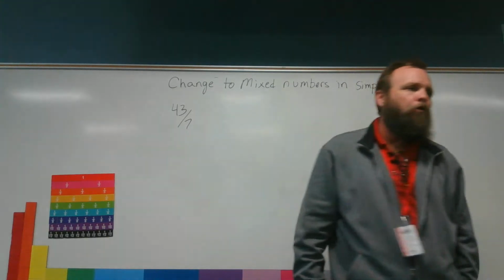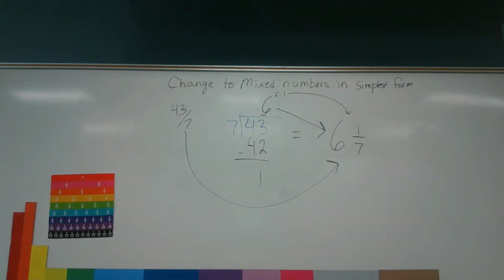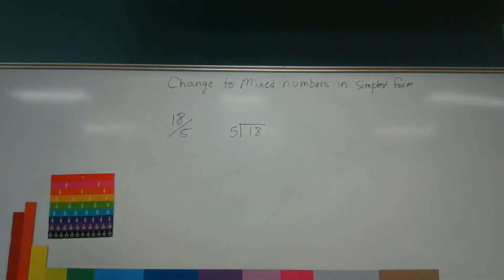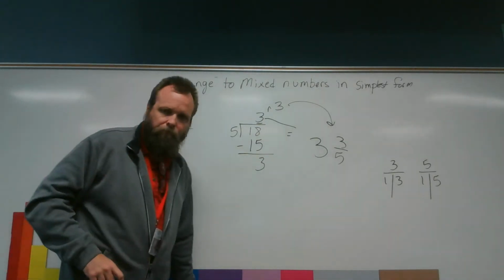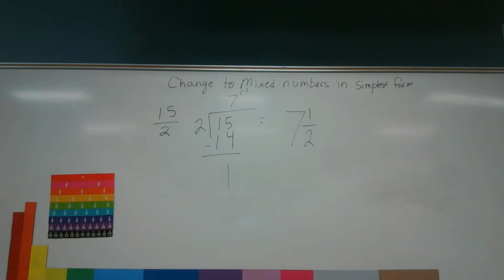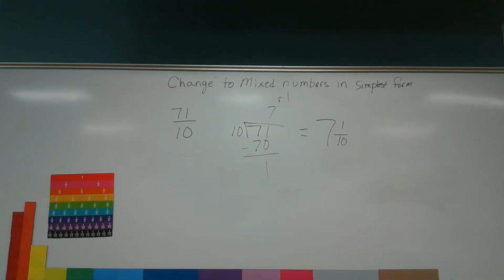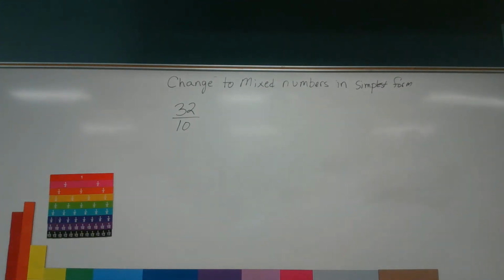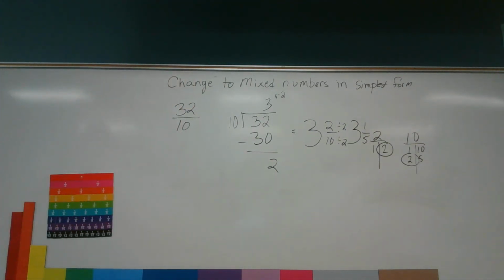2011 11 11 Improper fraction to mixed numbers class two